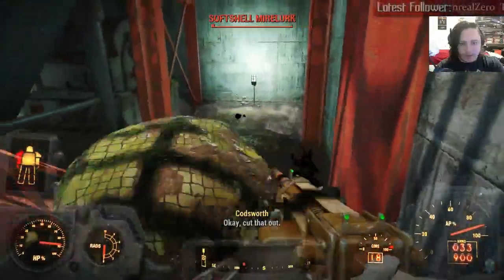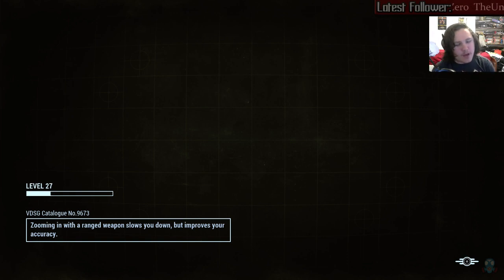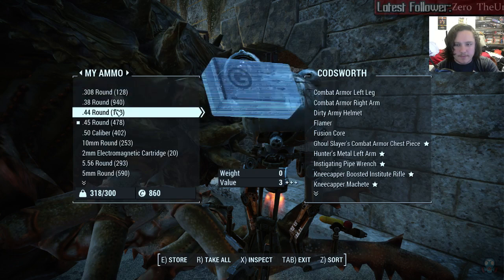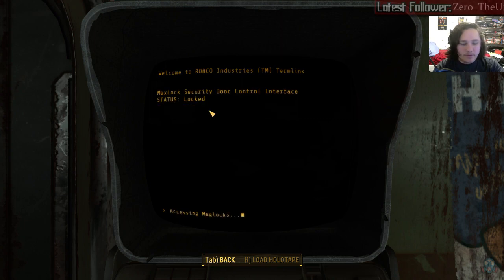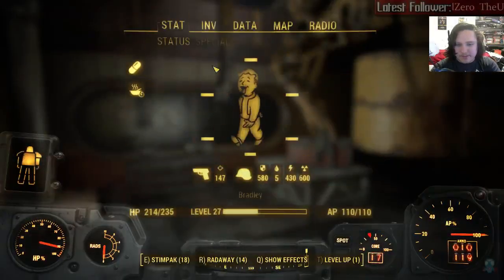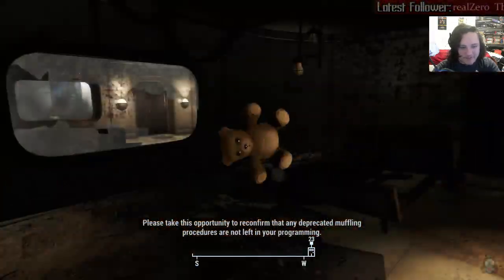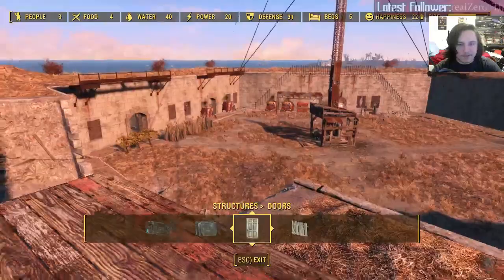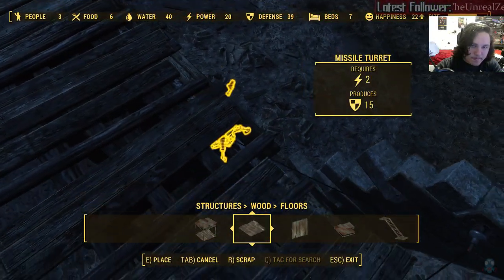Let's Stream: Fallout 4 Survival Difficulty(Gun/Melee Hybrid) ► Part 43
Fallout 4 is here and we're on the highest difficulty!